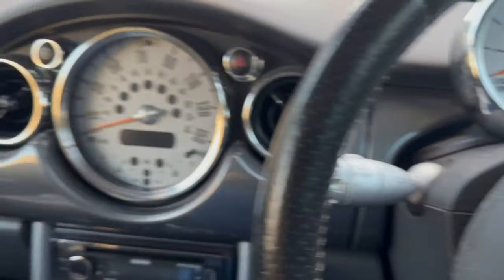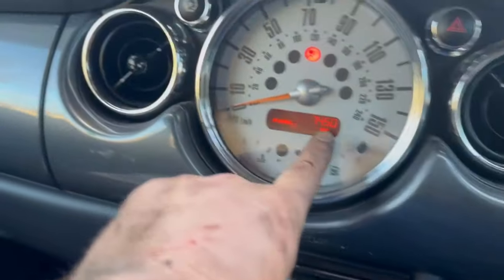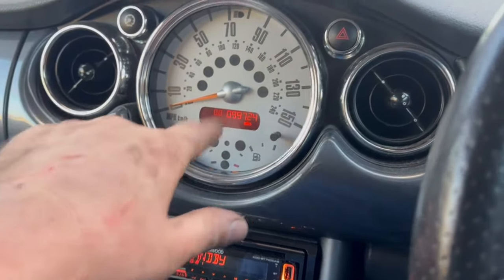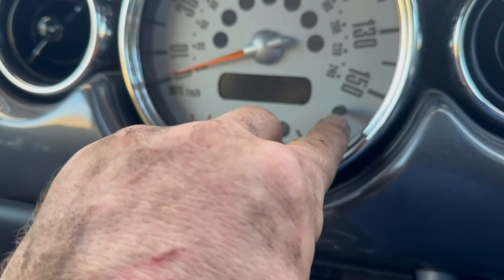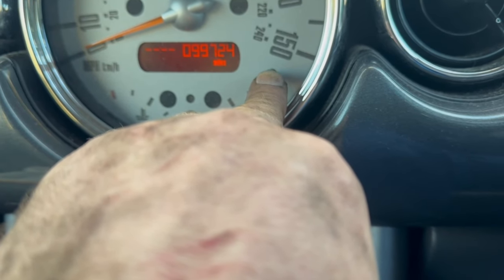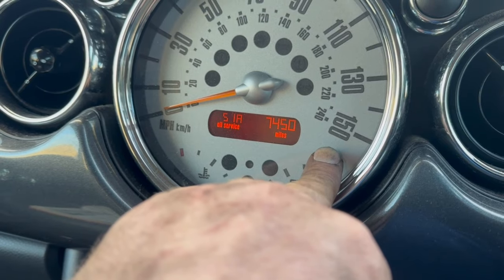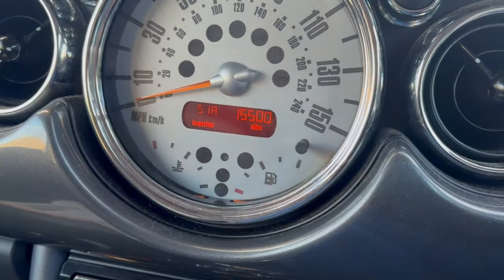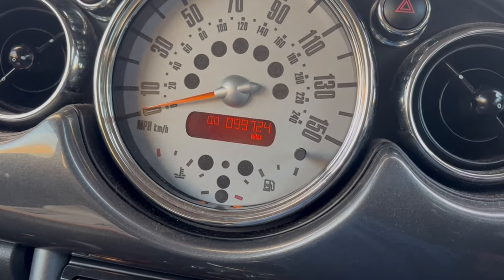R50, R52 and R53 Mini One, Cooper and Cooper S, Service and Inspection Indicator Reset Procedure.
In this video I am going to be carrying out a reset of the OBC Service interval indicator on my R50 Mini Cooper, This process is identical for all other Gen 1 Mini models however.

I will reset both the oil change indicator and also the inspection indicator.

It's pretty easy to follow and I hope that you find the video helpful and useful.

See you all again soon for the next one!